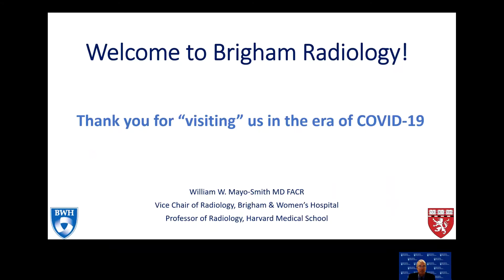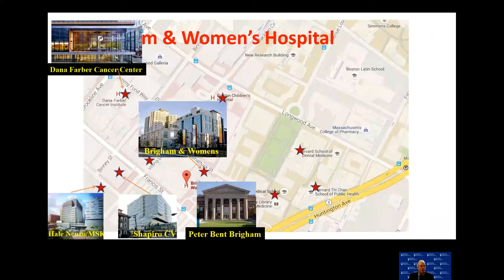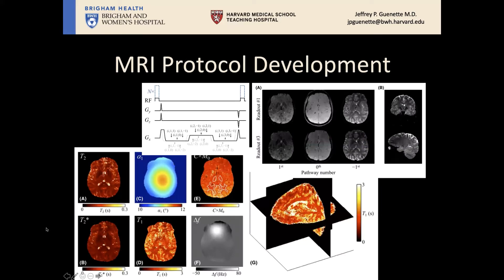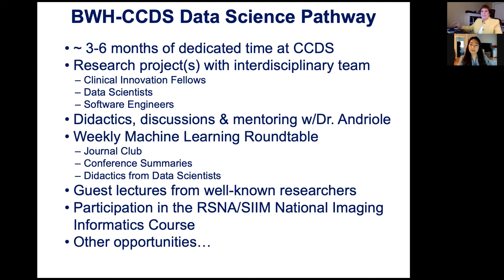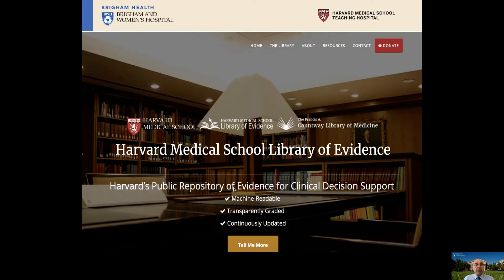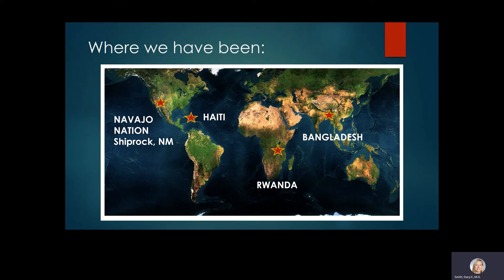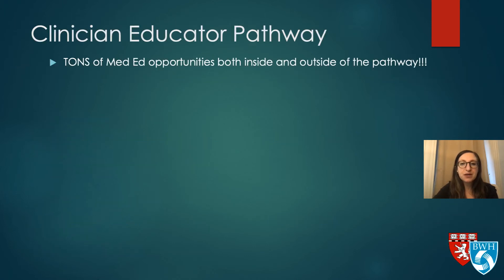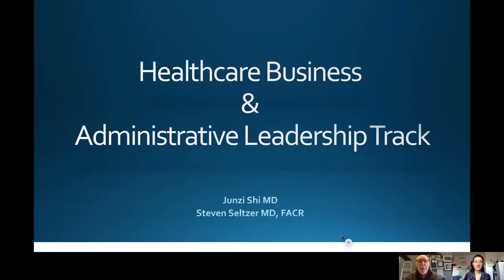Brigham Radiology Unique Opportunities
To skip ahead to the sections that most interest you:
0:00 -- General overview by Bill Mayo Smith MD, Vice Chair of Education
7:00 -- Clinician Scientist Research Pathway by Clare Tempany MD Vice Chair of Research and Liwei Jiang MD, PGY-5 IR/DR resident
14:12 -- Center for Clinical Data Science by Kathy Andriole PhD,  Director of Research Strategy and Operations and Jisoo Kim MD, PGY-5 DR resident
20:16 -- Center for Evidence Based Imaging by Ramin Khorasani MD, Vice Chair of Quality and Safety
26:33 -- Global Health Pathway by Stacy Smith MD, Chief of MSK Imaging and Intervention
32:03 -- Clinician Educator Track by Shanna Matalon MD, DR Associate Program Director
38:09 -- Healthcare Business & Administrative Leadership Track by Steven Seltzer MD FACR, Chair Emeritus and Junzi Shi MD, PGY-6, Past DR Chief Resident